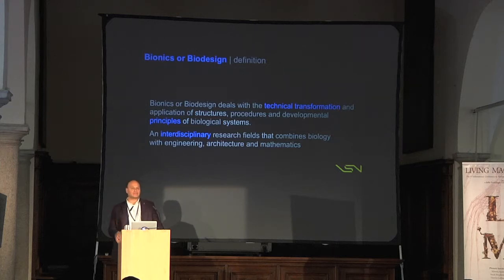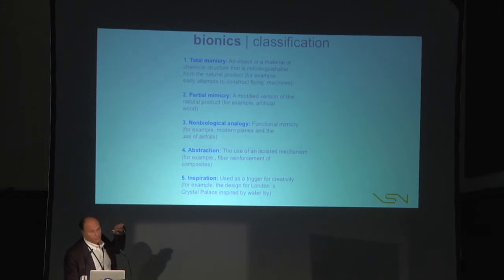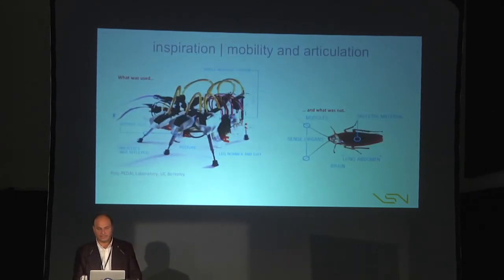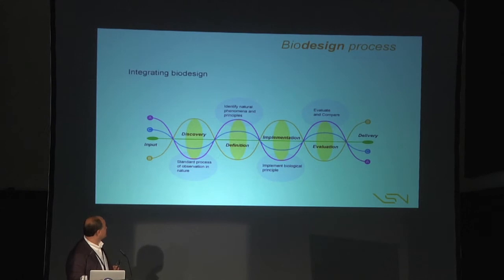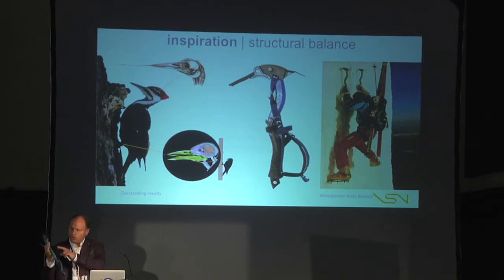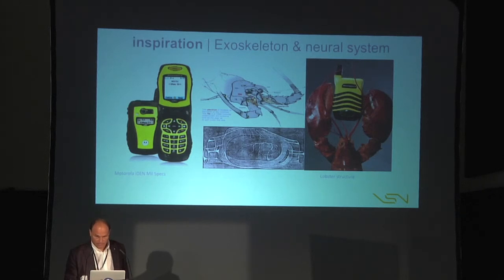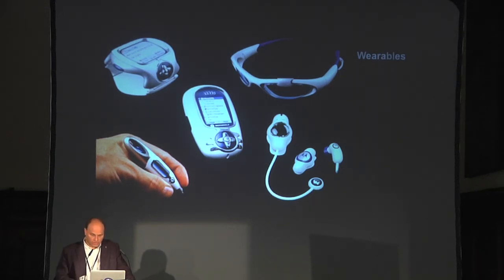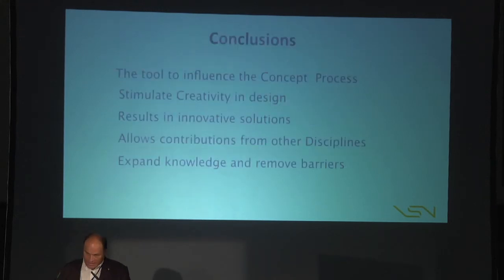LM'14 6 Franco Lodato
Registration of the speaker's talk at Living Machines 2014, Milan.